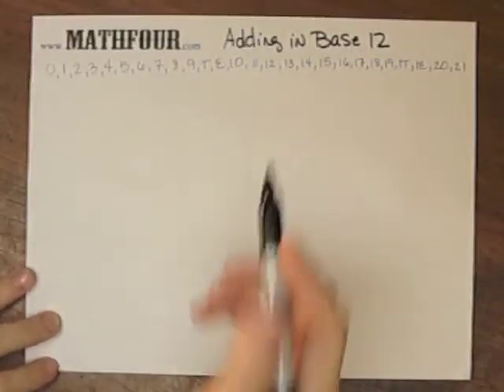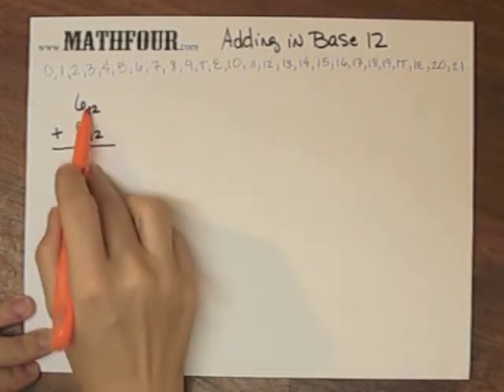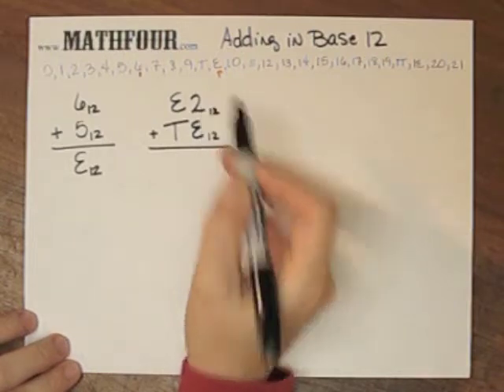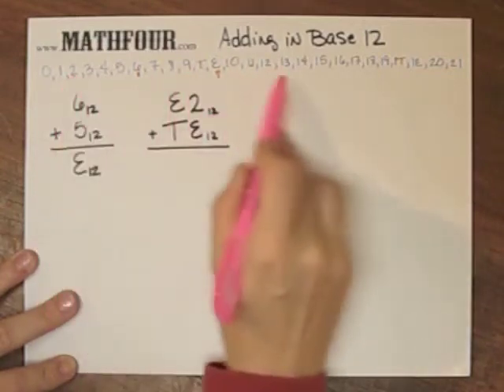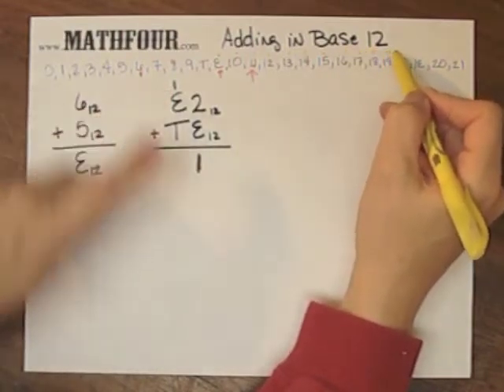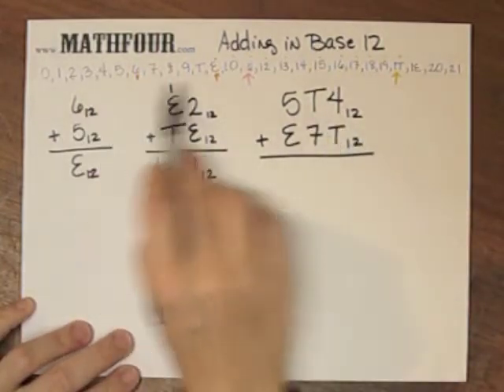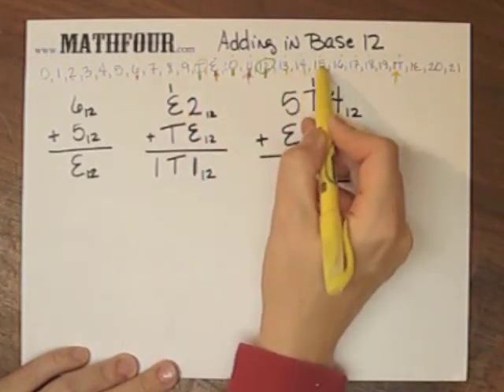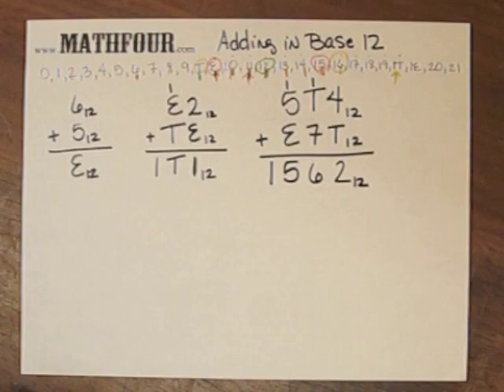Adding in Base 12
for the rest.